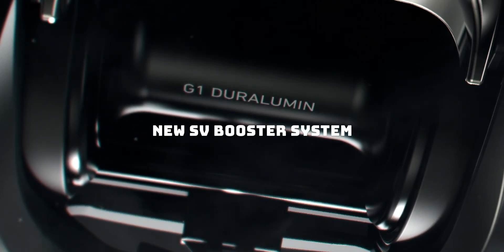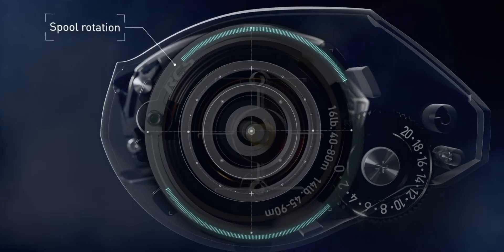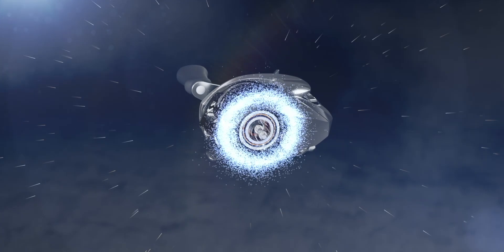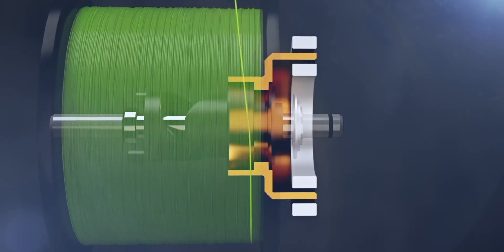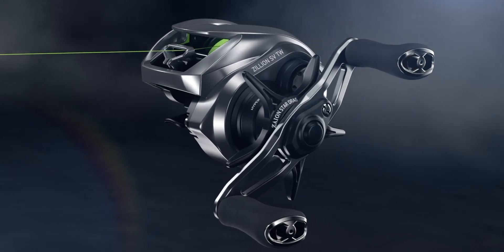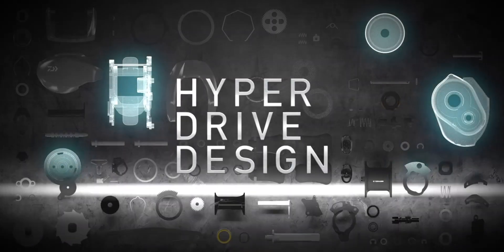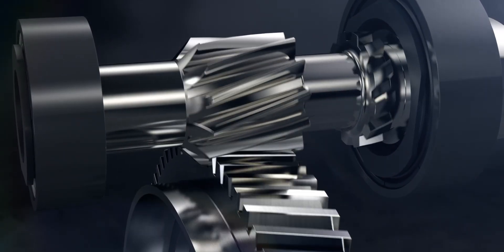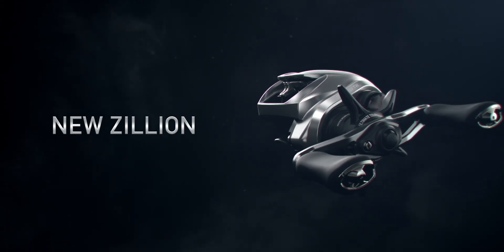Learn the Tech: The all new Daiwa Zillion SV TW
With 40 years of research and experience in magnetic braking systems, we have now added a
brand-new SV BOOSTER SYSTEM that gives you all the control you know and love from our SV Concept, now with the added benefit of longer casting distance. Also featuring our brand new
HYPER DRIVE DESIGN for an ultra-smooth retrieve and powerful winding performance.

Our HYPER DRIVE DESIGN is comprised of four key technologies- HYPERDRIVE DIGIGEAR, HYPER DOUBLE SUPPORT, HYPER ARMED HOUSING and HYPER TOUGH CLUTCH.

HYPERDRIVE DIGIGEAR- a brand-new gear design makes the teeth of the gears more efficient at transferring power, therefore making the gear set feel smoother, more powerful and also reducing gear noise.

HYPER DOUBLE SUPPORT- a two bearing support system for the reel's pinion gear means no flex and an ultra smooth retrieve/ gear rotation.

HYPER ARMED HOUSING- the reel features an aluminum frame and side plate for maximum rigidity and precision performance of the internal components.

HYPER TOUGH CLUTCH- a redesigned and reinforced clutch mechanism increases durability and performance.

These features combine to make the new Zillion SV TW a peak example of design, function and innovation.

Daiwa.us